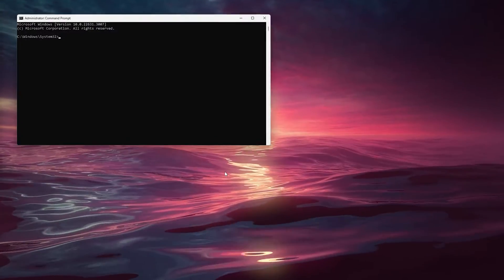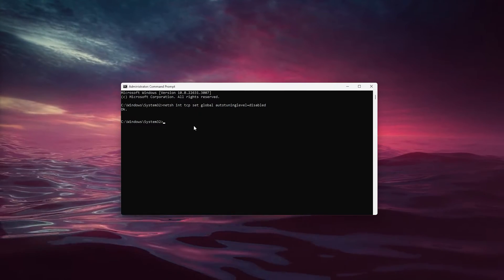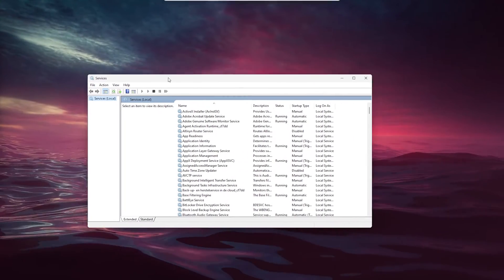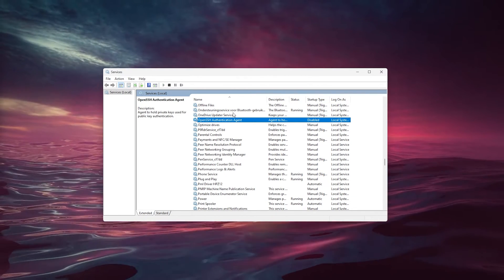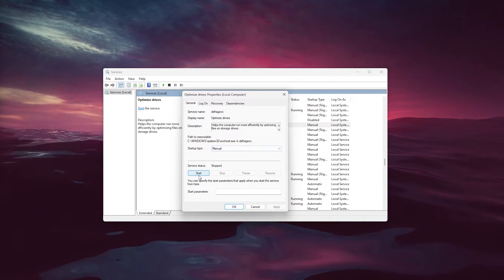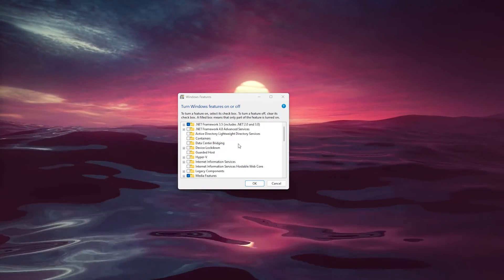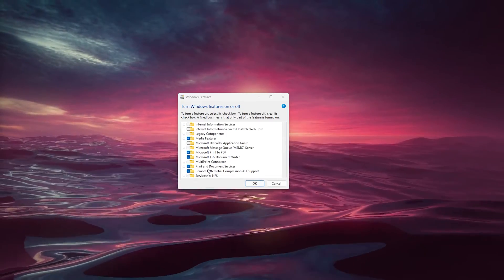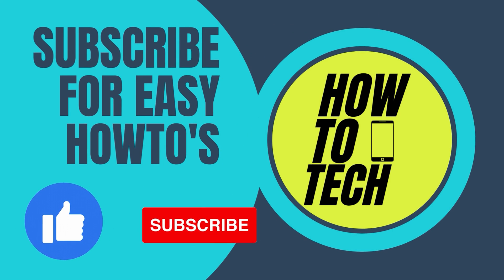How To Fix Slow Copy Speed on Windows 11 - HDD & SSD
Revitalize your file copying experience with our guide on 'How To Fix Slow Copy Speed on Windows 11 - HDD & SSD.' In this tutorial, we tackle common issues causing sluggish copy speeds and provide practical solutions for both HDD and SSD users. Whether you're searching for 'Windows 11 slow copy fix,' 'Improve file transfer speed Windows 11,' or 'Enhance HDD and SSD copy performance,' this video has you covered. Dive into troubleshooting tips, optimization techniques, and hands-on steps to boost your file transfer speeds. Watch now to accelerate your copying process and enjoy a faster, more efficient Windows 11 experience.